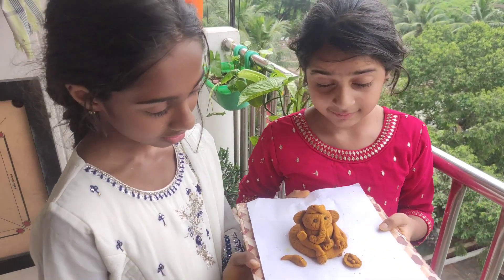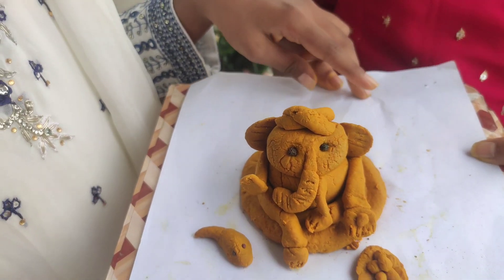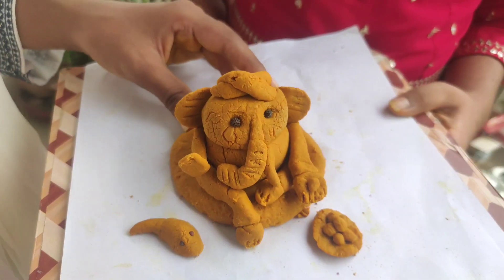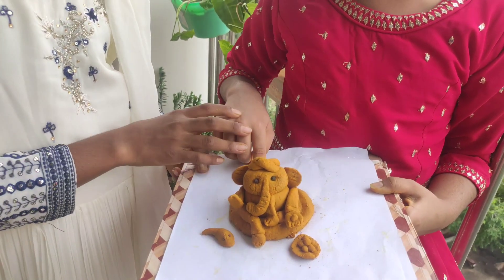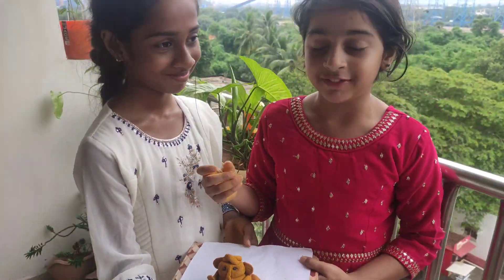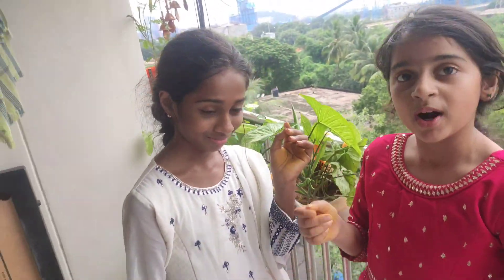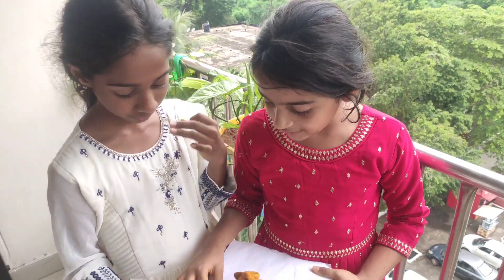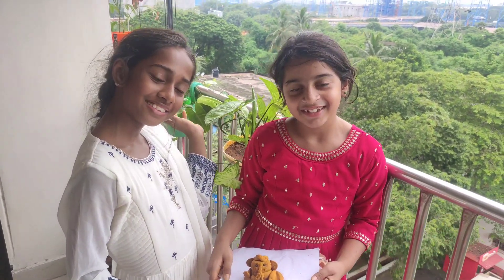Making og eco friendly ganesha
Making ofveco friendly ganesha